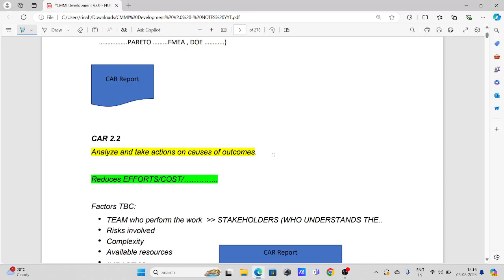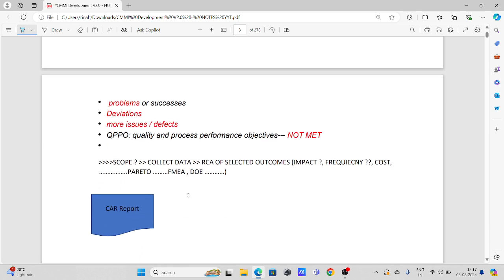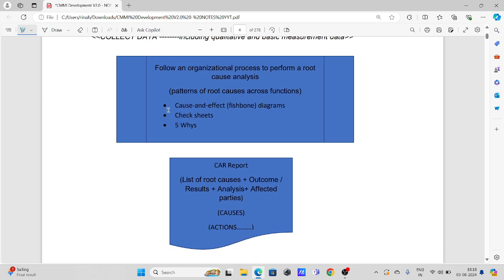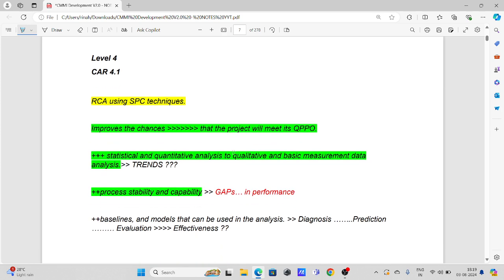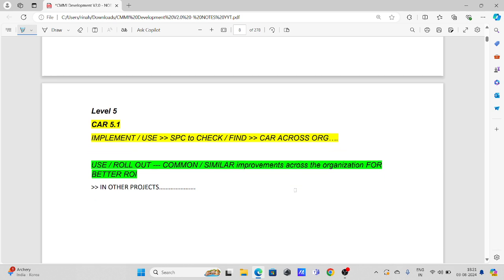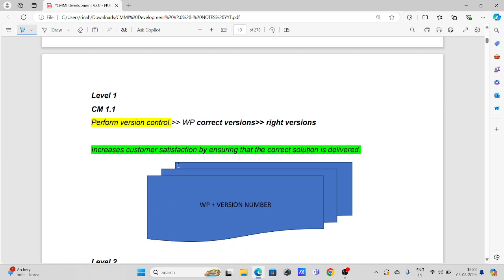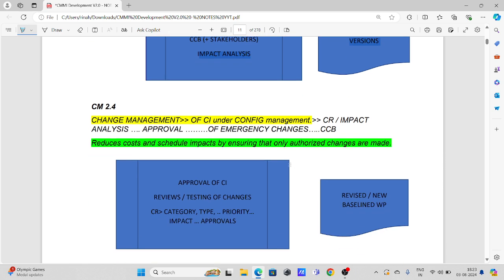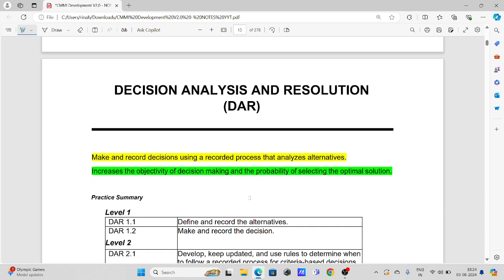CMMI CAR CM PA